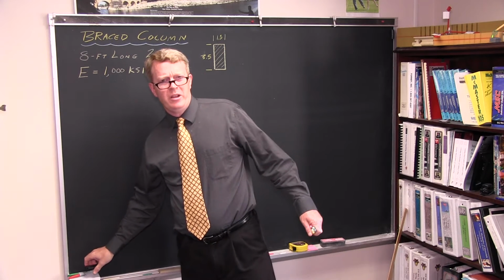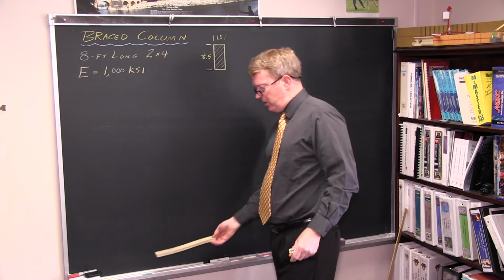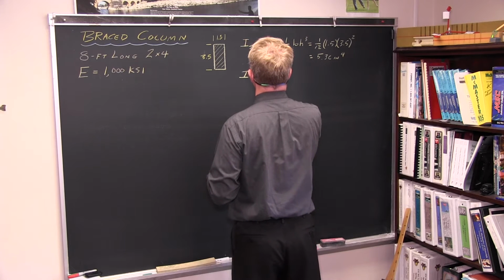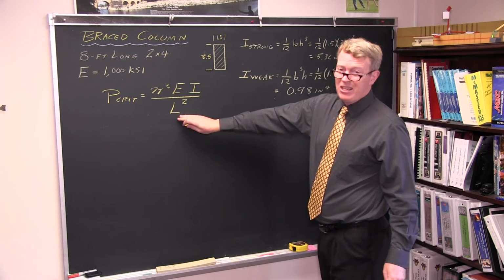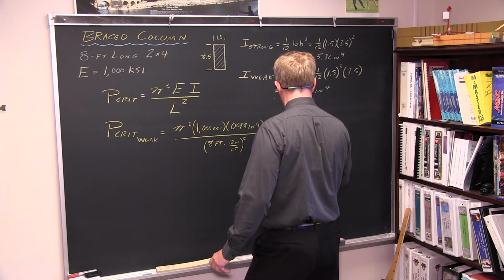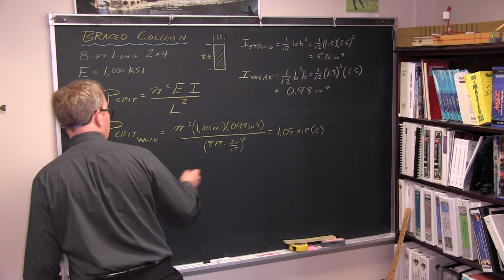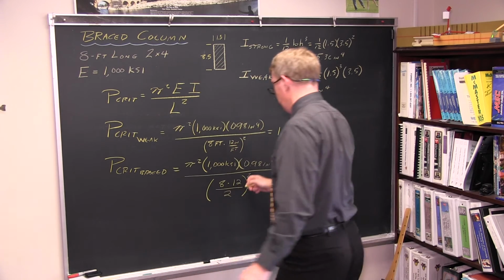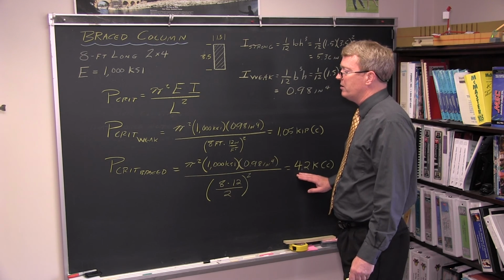Buckling of a braced column